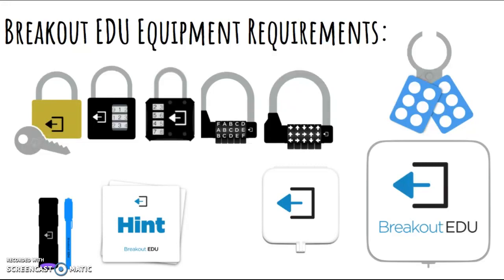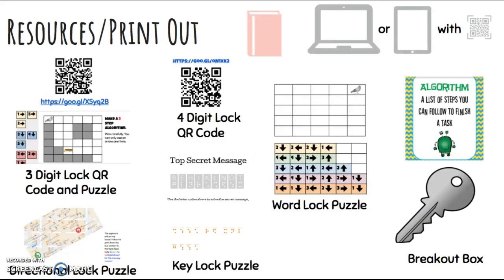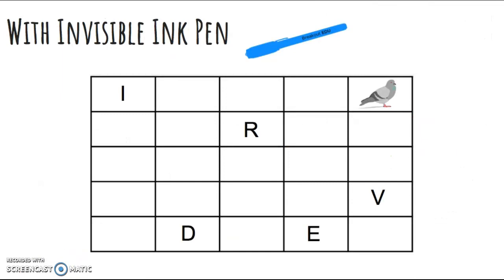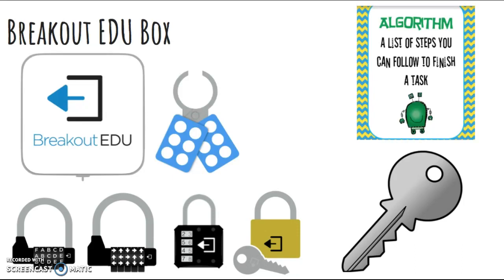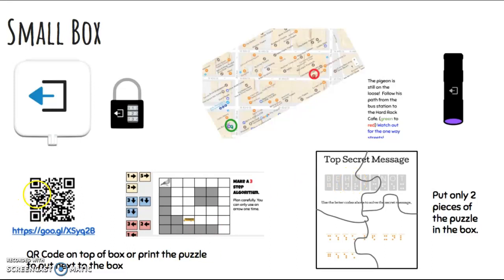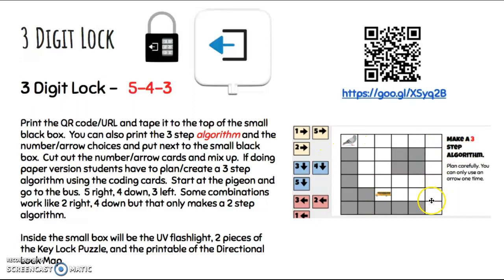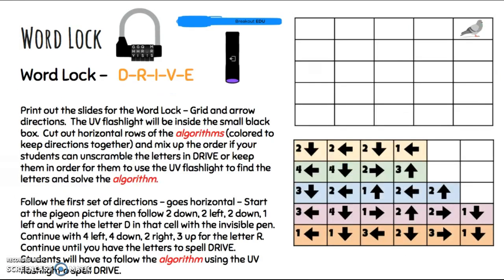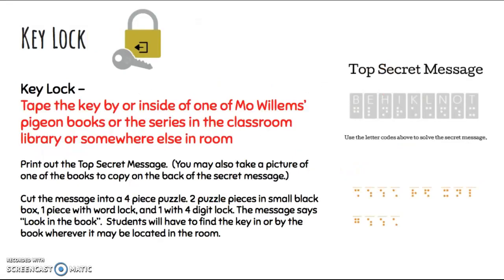Stop the Pigeon!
Breakout EDU PreK-1